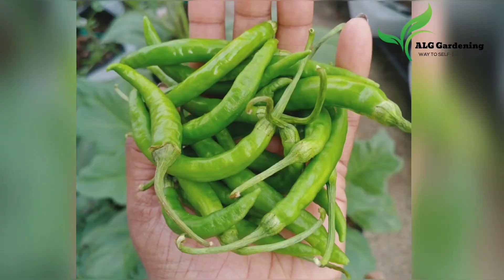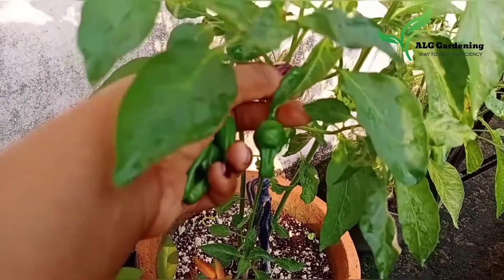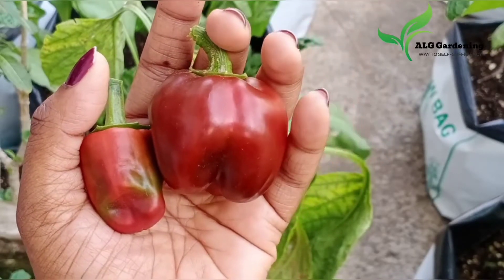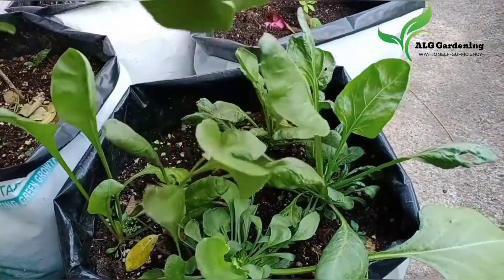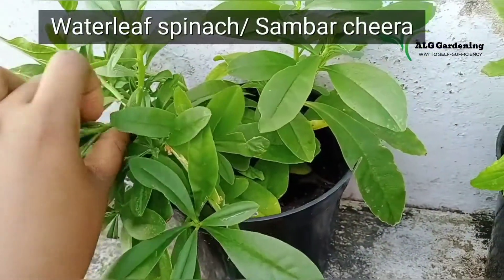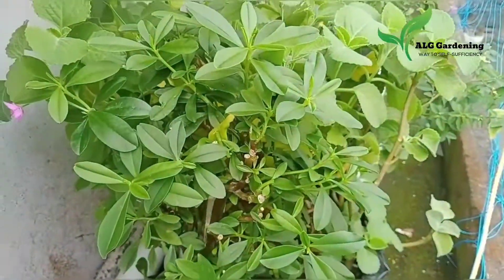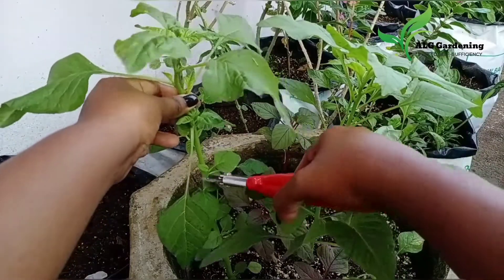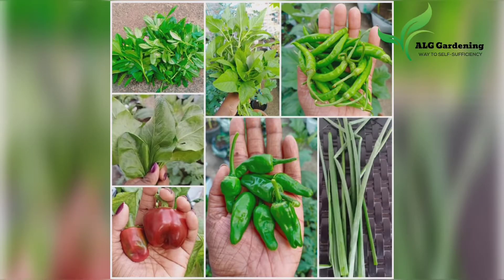March 2021 Harvests| Monthly harvests- Episode 3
Welcome back to a new episode of ALG Gardening. Today let's see what are the harvests that I made in the month of March.  Enjoy the video and watch the video till the end.